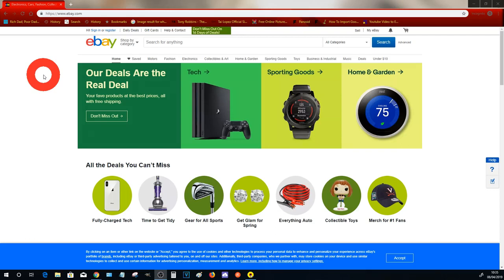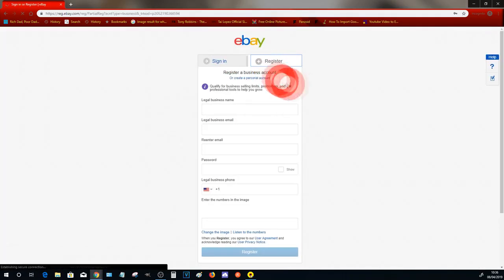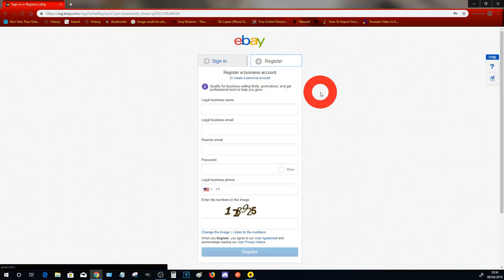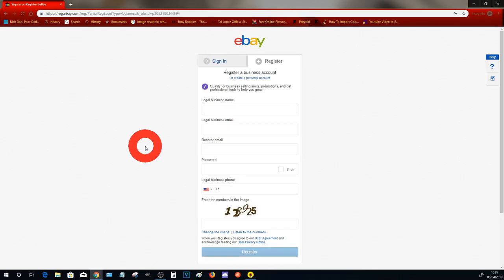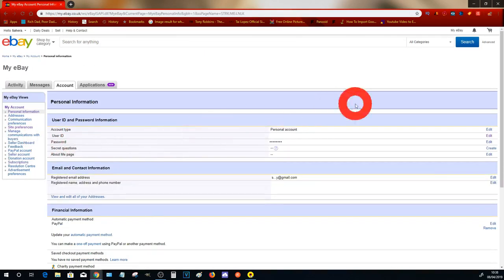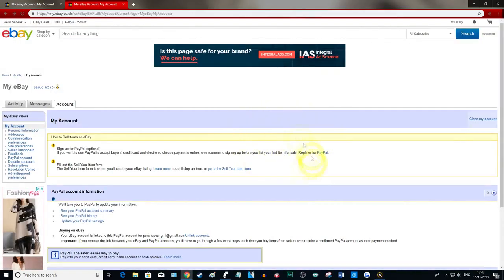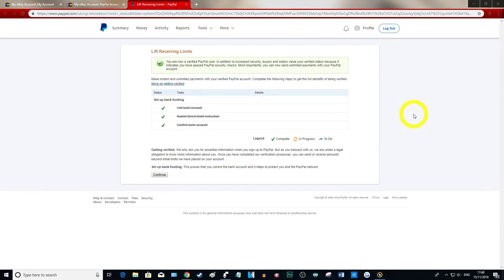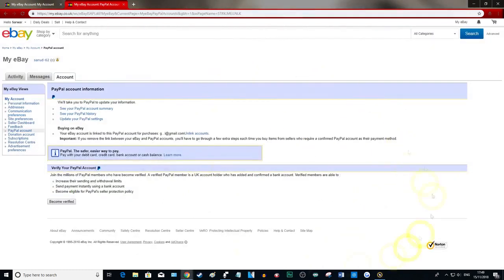How to Set Up an eBay Account: A Complete Beginner’s Guide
Setting up an eBay account is the first step to launching your online selling or shopping experience. This comprehensive beginner’s guide will walk you through the entire process, from creating your account to setting up payment options and customizing your preferences. Learn how to set up your eBay profile, navigate the platform, and ensure your account is ready for buying or selling. Whether you're a first-time user or looking to revamp your current eBay experience, this guide provides clear, step-by-step instructions to help you get started and make the most out of your eBay account. Start your eBay journey today with confidence!
"Step-by-Step eBay Account Setup for 2025"
"How to Create Your eBay Account and Start Selling in 2025"
"eBay Account Setup Made Easy: A Beginner's Tutorial"
"How to Set Up Your eBay Seller Account in 2025"
"Complete Guide to Setting Up Your eBay Account and Store"
"Start Selling on eBay: How to Set Up Your Account Today"
"eBay Setup 2025: Step-by-Step Guide for New Sellers